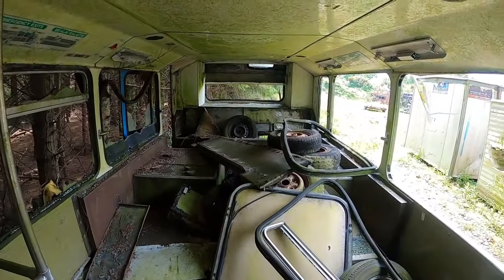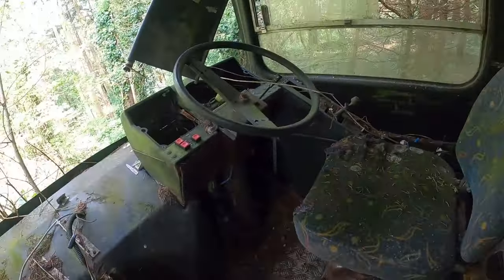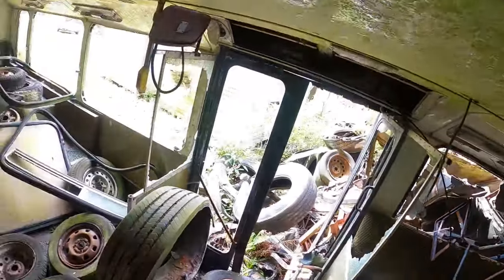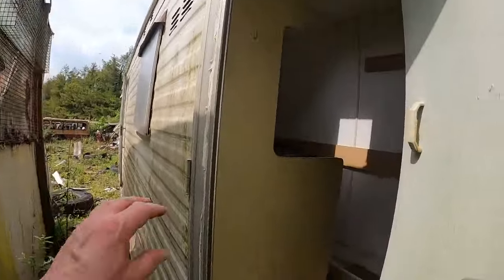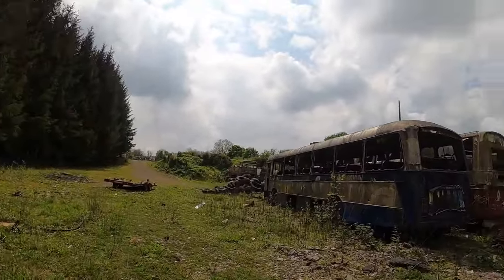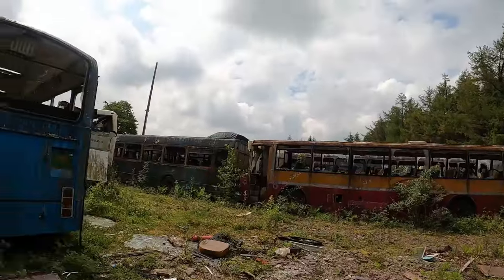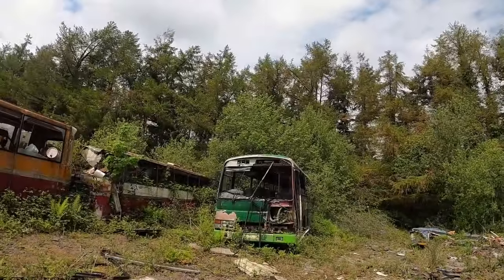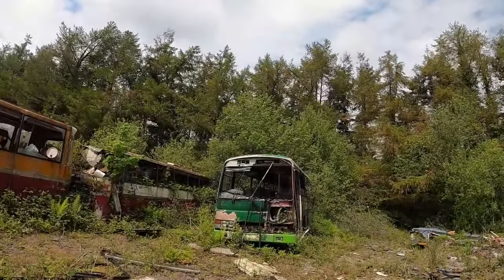BUS GRAVEYARD EXPLORE IRELAND disclaimer dont damage/break in/steal just explore and take pictures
Deep in the irish country side i explore a rare find a bus graveyard was once a transport museum that went bankrupt and everything was left to rot now this place is being emptied of vehicles slowly going to the scrap yards im one of just a few urbex explorers that have found this gem and recorded these rare vehicles one last time